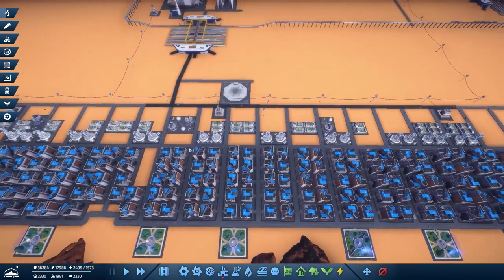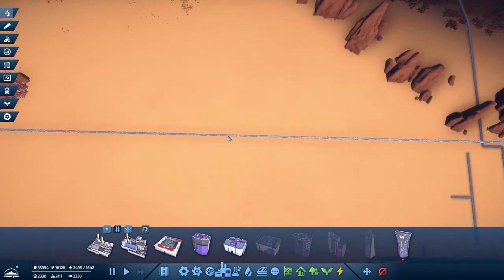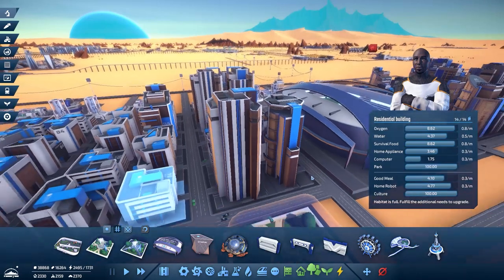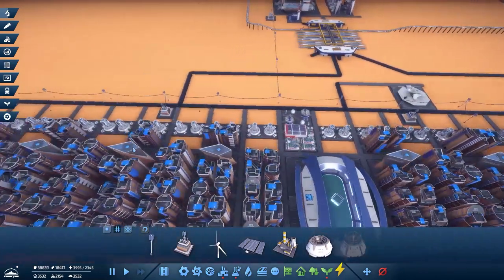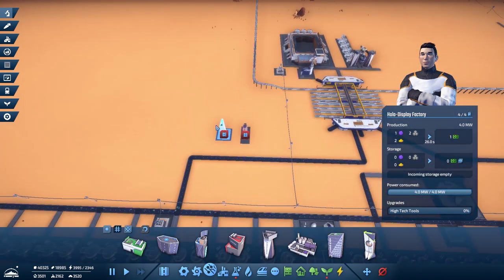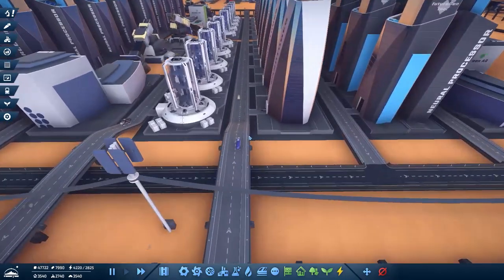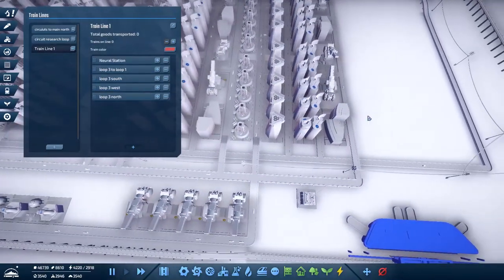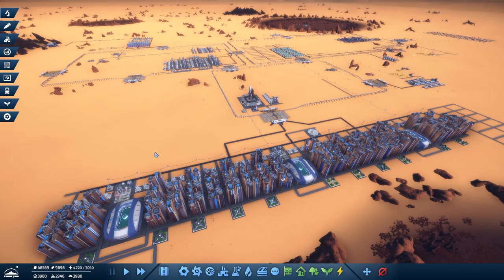Infraspace Ep 03 - Population 4,000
Lets harvest resources, build a city and restore vegetation to a barren planet.